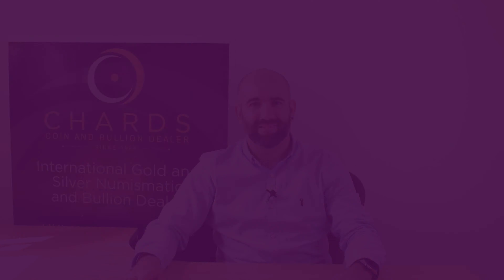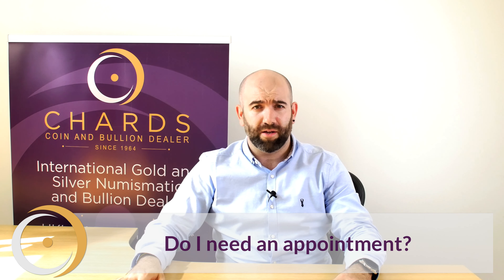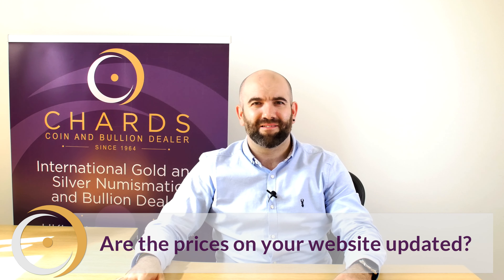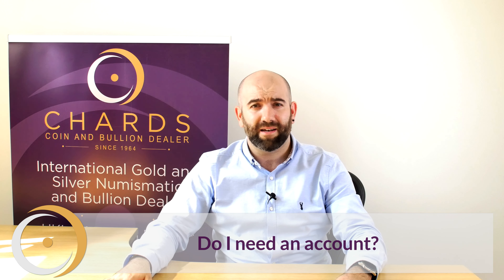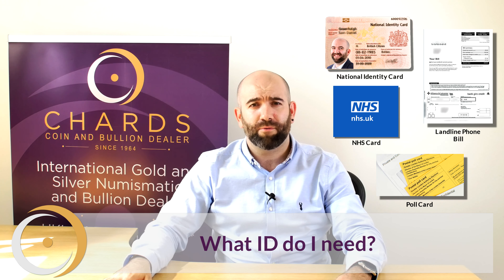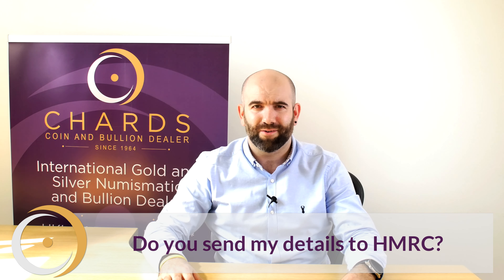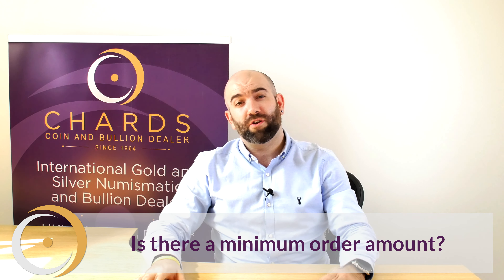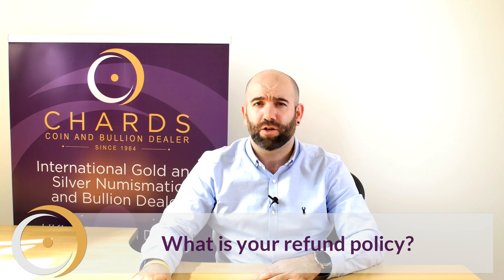Buying Gold & Silver in the UK Frequently Asked Questions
This video features some of our frequently asked questions. You can find more on chards.co.uk. All relevant links discussed in the video are listed below:

00:00 Introduction
00:08 Do I need an appointment?
00:31 Are the prices updated on your website?
00:41 What if I can't find a product on your website?
00:52 Do I need an account?
01:09 What ID do I need?
01:26 Do you send my details to HMRC?
01:42 Do I get a product certificate?
01:56 Is there a minimum order amount?
02:07 What is your refund policy?
02:25 Can I change my order to collect?